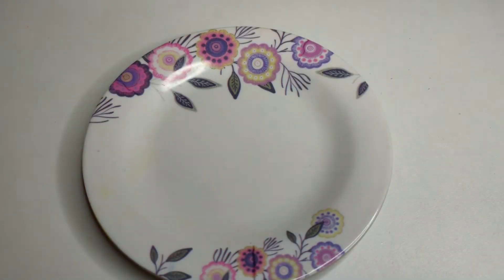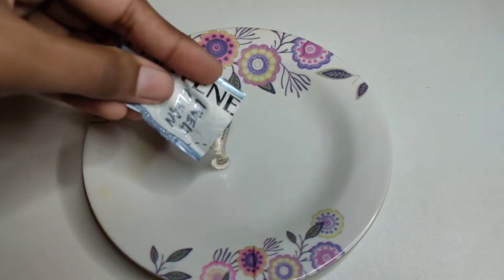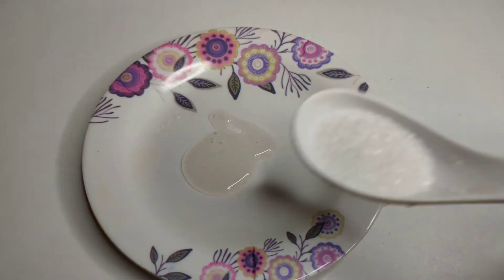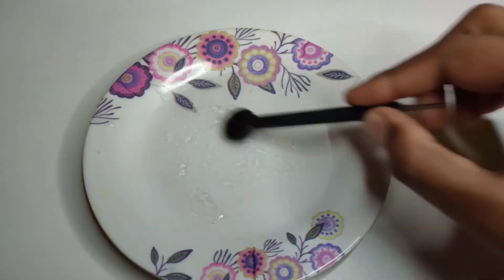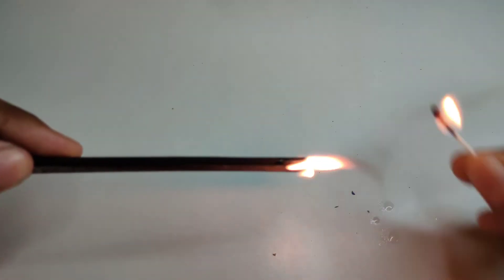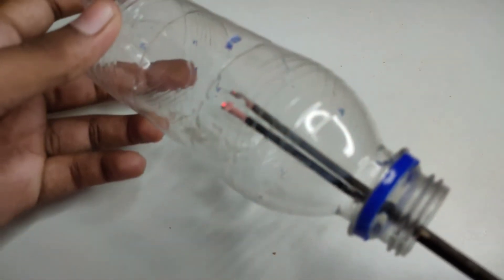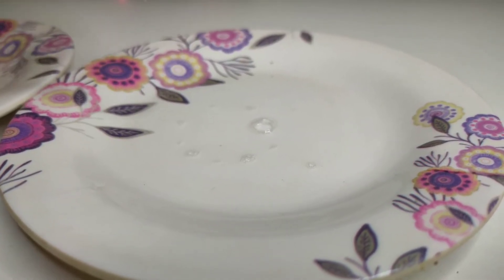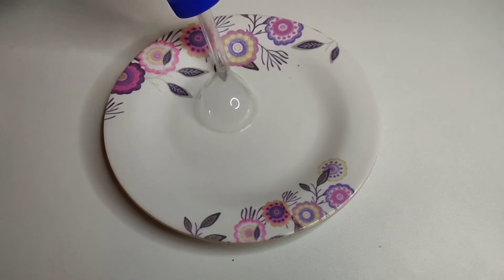how to make smoke Bubbles |at home easy|DIY| in Tamil | by technew official